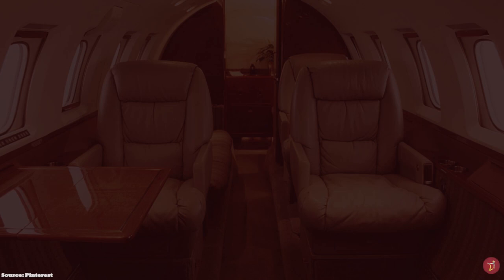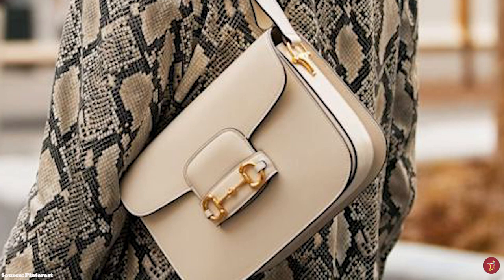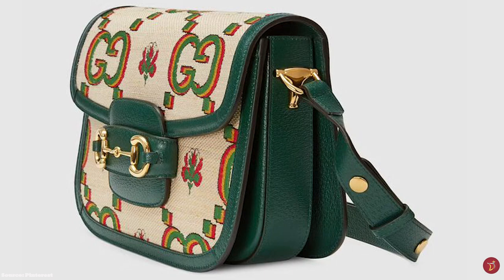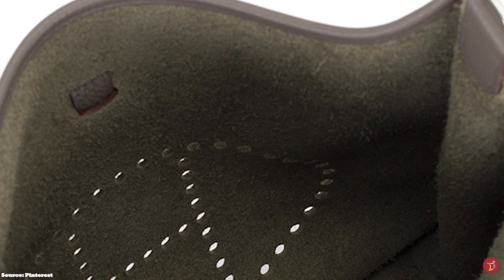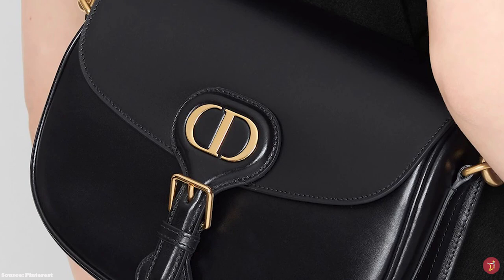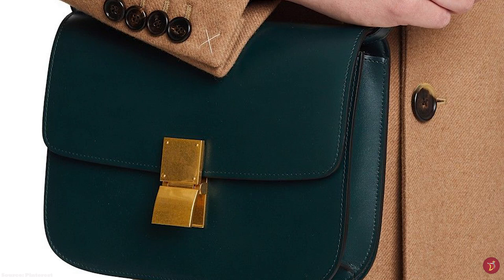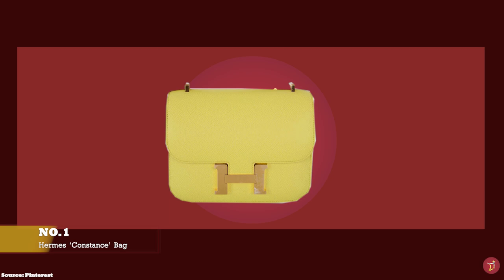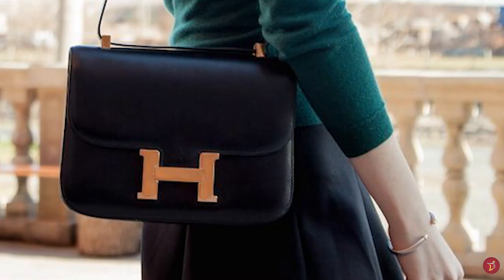7 Top LUXURY SADDLE BAGS On The Market To Consider For 2023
We will take a look at 7 GREAT EVERYDAY SADDLE Bags for YOUR Collection. Some timeless, classic and iconic options that you can consider adding to your luxury handbag collection.  Do you consider our picks worthy for your luxury collection? We believe our options will stand the test of time and fashion, so that you can use them season after season.

0:00 Intro
0:10 Bag No.7 Chloe Saddle Bag
2:51 Bag No.6 Gucci Horsebit 1955 Shoulder Bag
7:40 Bag No.5. Hermes Evelyne
12:11 Bag No.4 - Dior Bobby Bag
15:12 Bag No.3 - Celine Classic Bag
18:42 Bag No.2 - Dior Saddle Bag
21:55 Bag No.1 - Hermes Constance